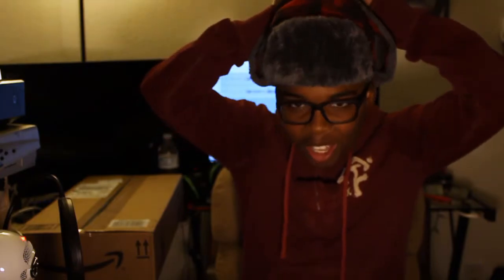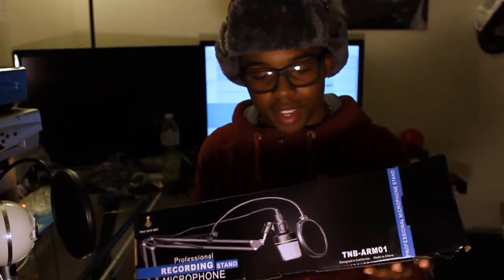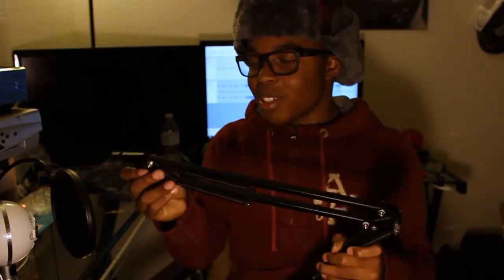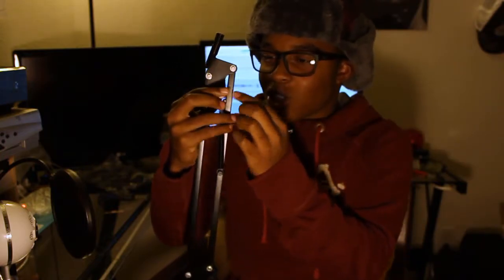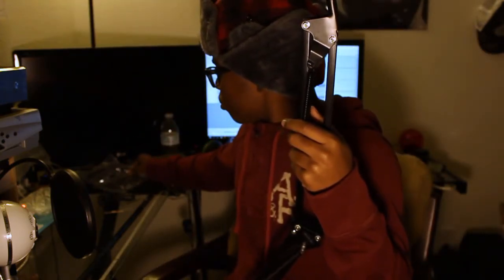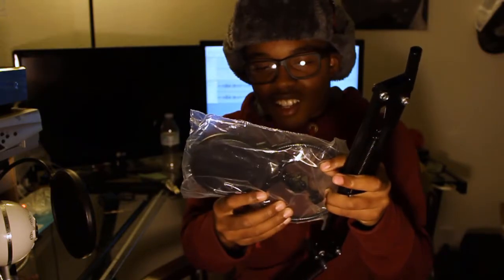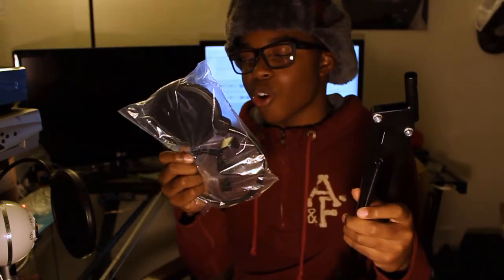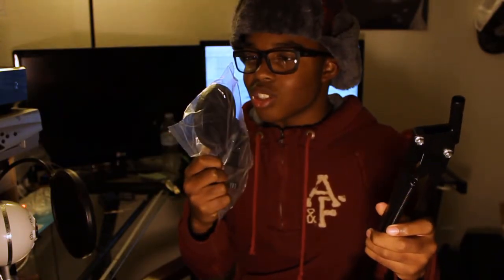WORST UNBOXING EVER!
Intro: Rise - Ollie

- SavageLT